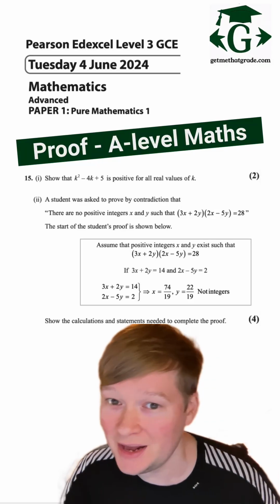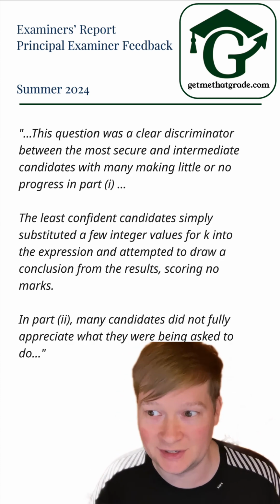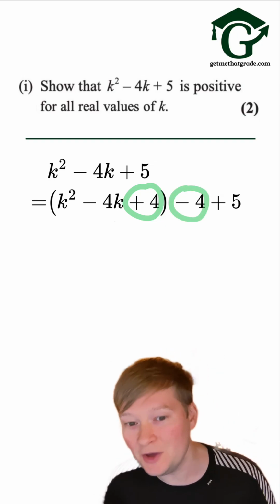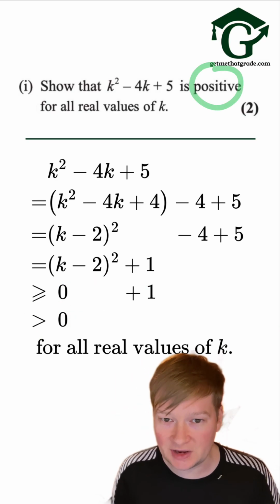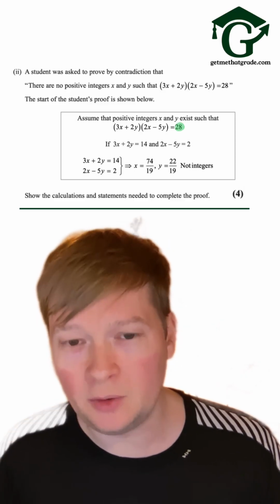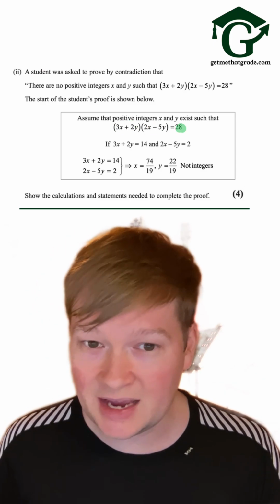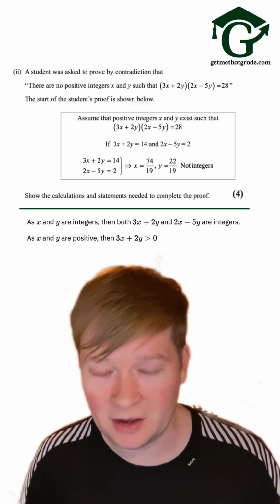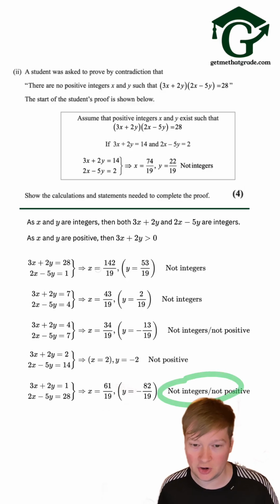Proof by Contradiction: Showing a Quadratic Is Positive | A-Level Maths Revision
Struggling with proof questions in A-level Maths? In this engaging video, we demystify the process of demonstrating that a quadratic function remains positive, using a step-by-step proof by contradiction. It's an invaluable resource for students revising for ALevelMaths and EdexcelMaths, offering clearer strategies, enhanced exam techniques, and a boost in confidence.